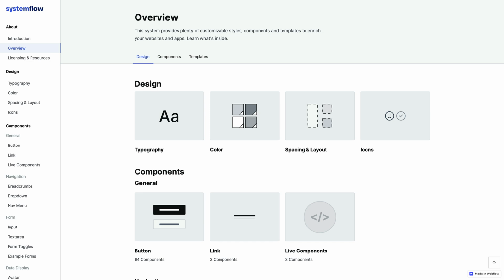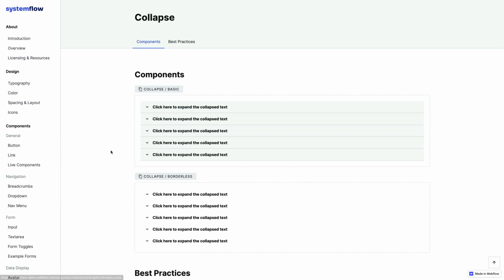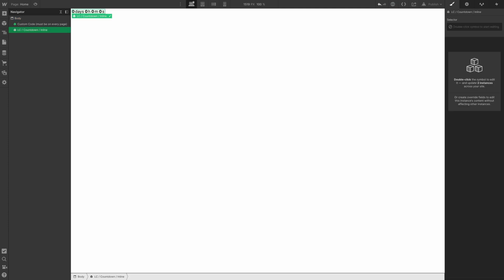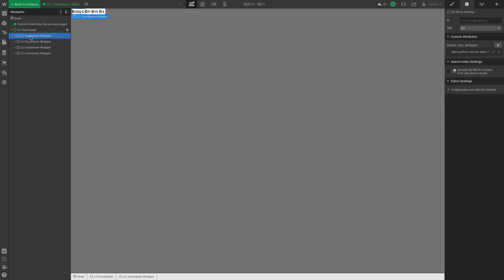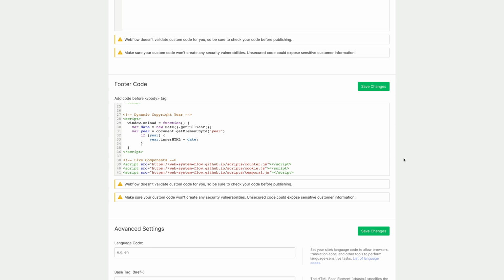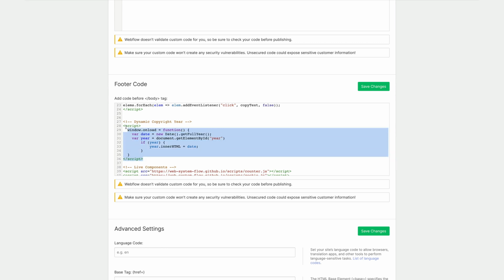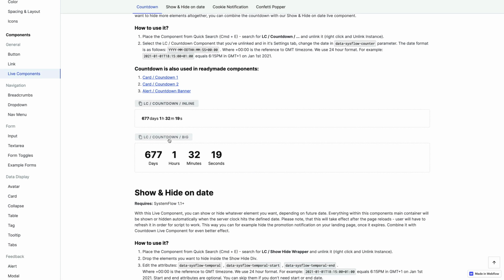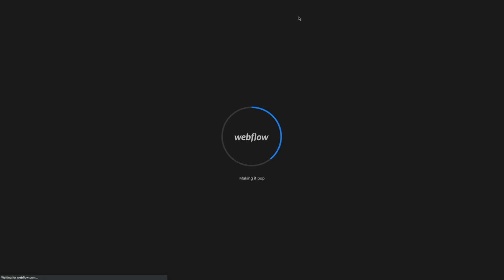Introduction to Live Components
Live Components is another level for Webflow's static comps - we created them so that you can quickly re-use pieces of essential code that will manage things like cookie notifications and other common web design elements. We've made components interactive and as easy to use as any other comp!